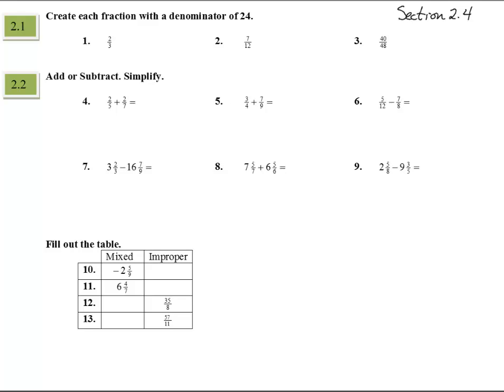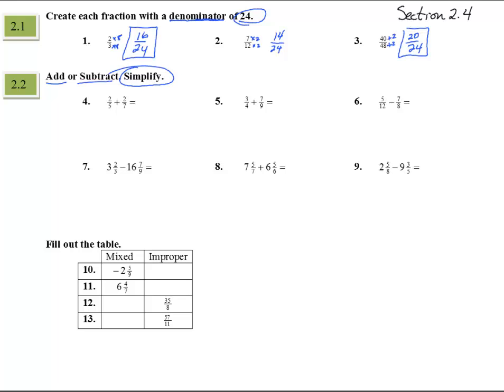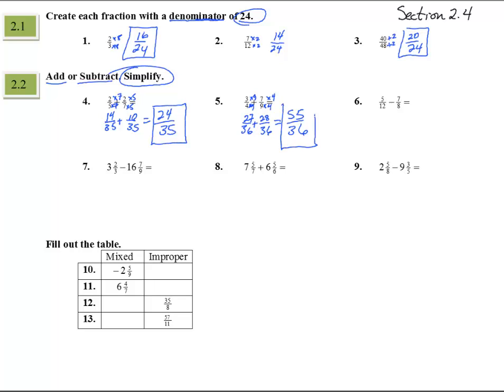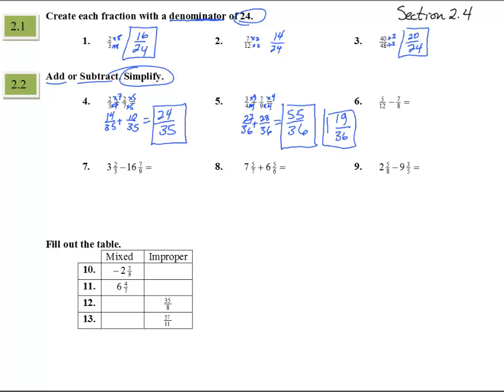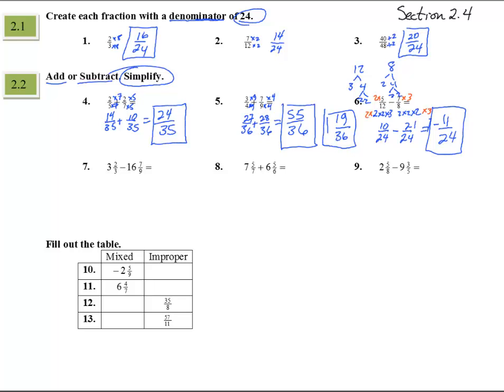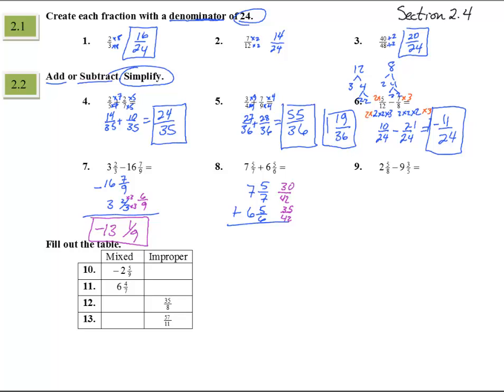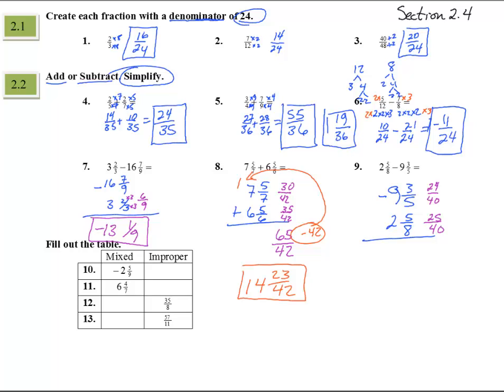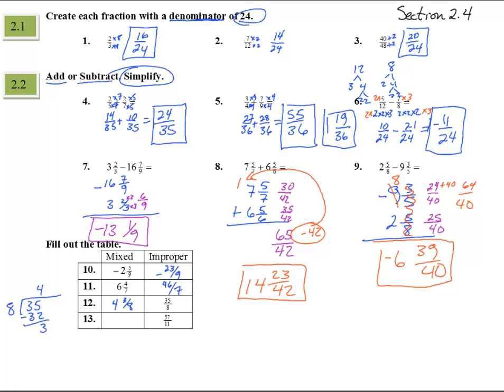100A 2-4 Solutions 1-13